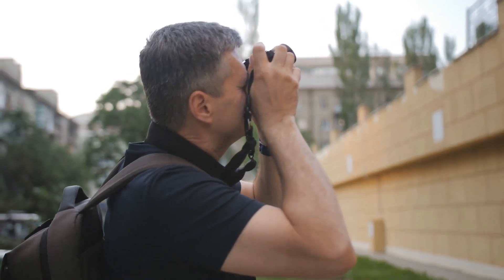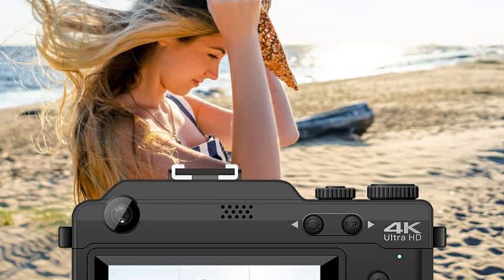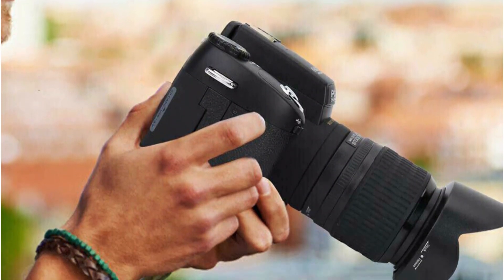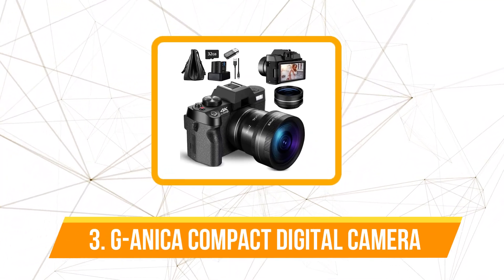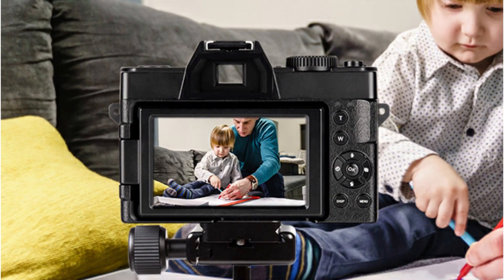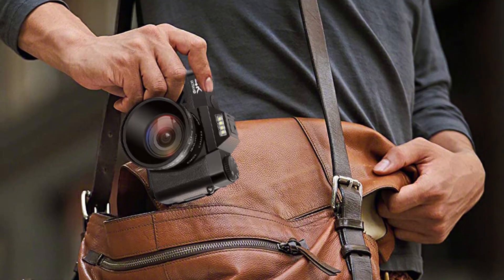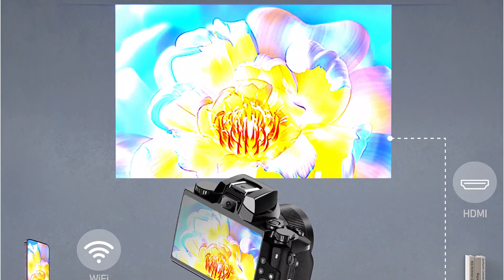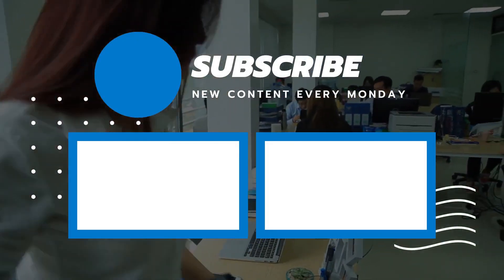Pocket Powerhouses: Top 5 Compact Cameras of 2023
00:00​ Intro
1️⃣
00:20 Wide Angle 48MP Digital Photo Cameras.

2️⃣
01:37 24X Optical Zoom Professional DSLR Camera.

3️⃣
03:03 G-Anica Compact Digital Photography Camera.

4️⃣
04:23 Digital Camera 48MP 4K Camera.

5️⃣
05:47 64MP Digital Photo Camera.

Whether you’re upgrading from a smartphone or looking for a capable backup camera, the best compact cameras pack versatile shooting skills into pocket-friendly bodies. While the best camera phones have replaced cheap point-and-shoots, today’s top premium compacts still win out with big sensors, generous zoom ranges, sharp electronic viewfinders and high-quality lenses.